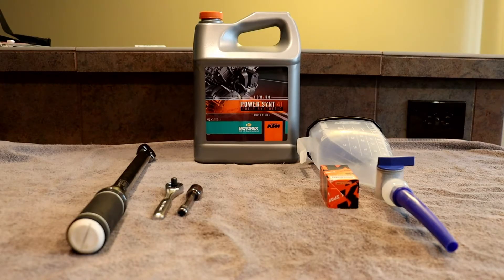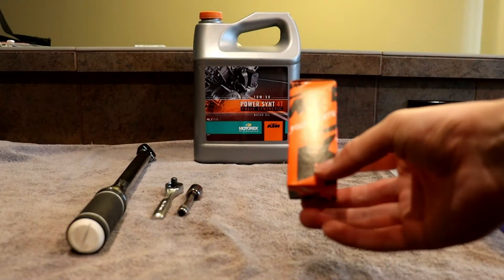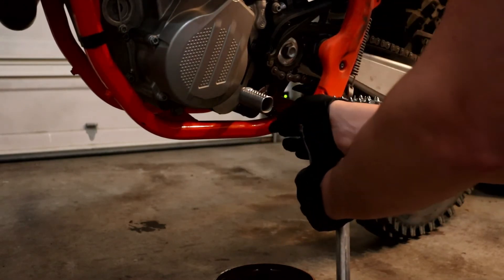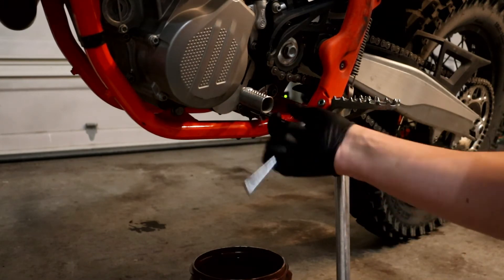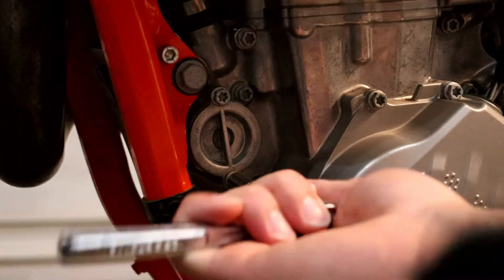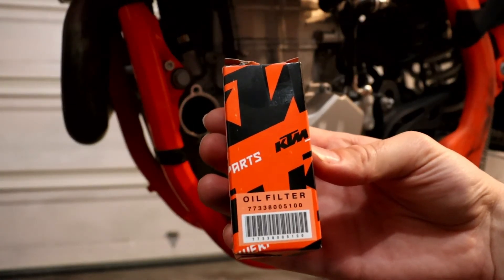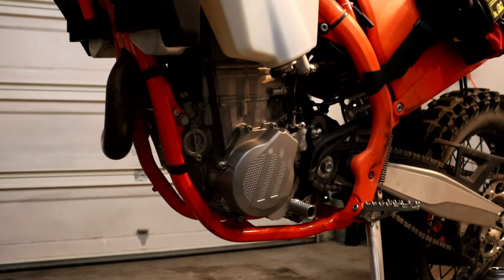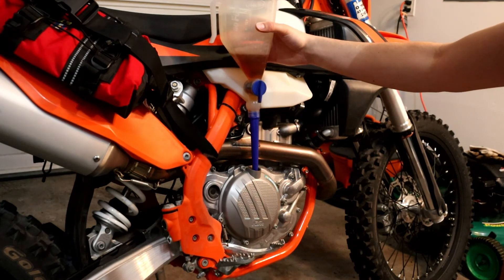How To: KTM 500 Oil Change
How to change the oil on a 2019 KTM 500exc-f.
I use Motorex Oil PowerSynt 10w50